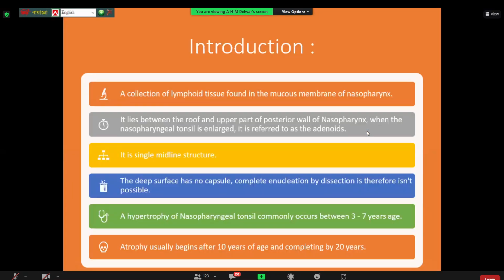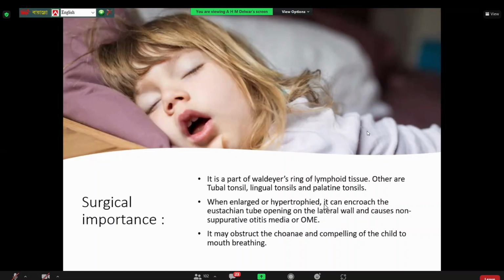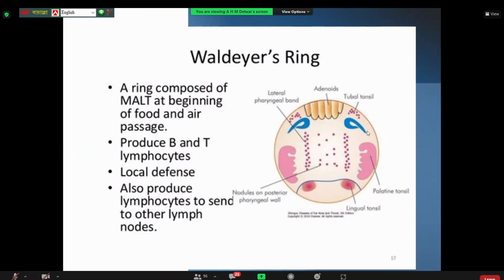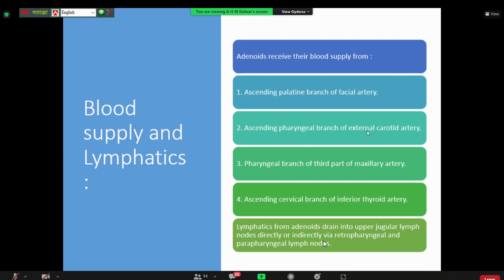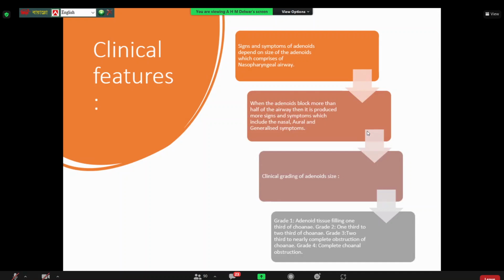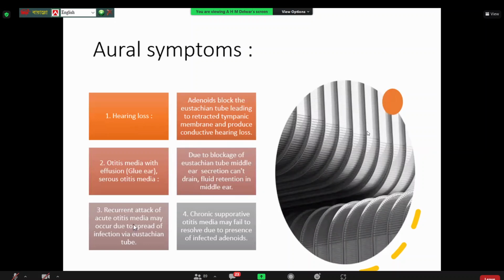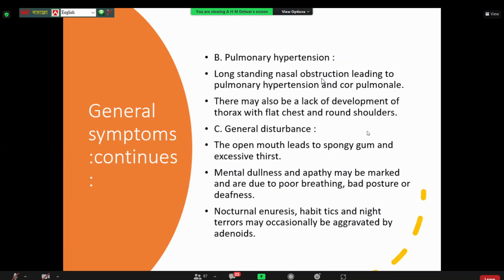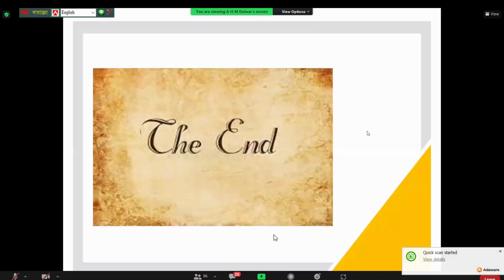clinical class on ent , topic: adenoid by AHM Delowar sir , date :07.09.21